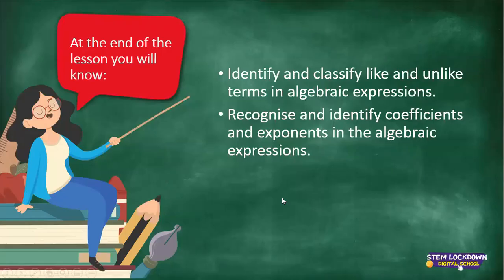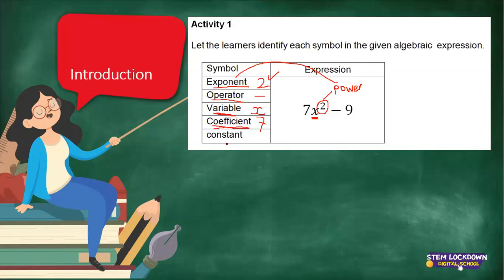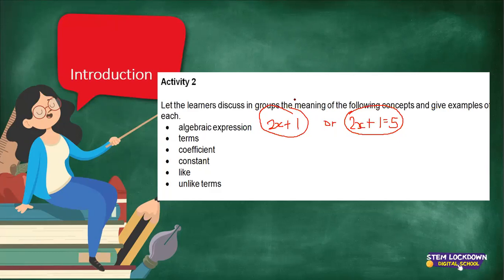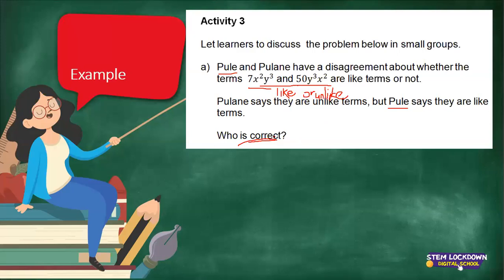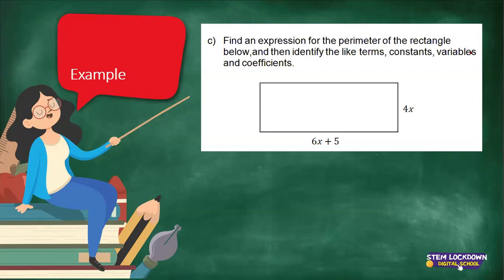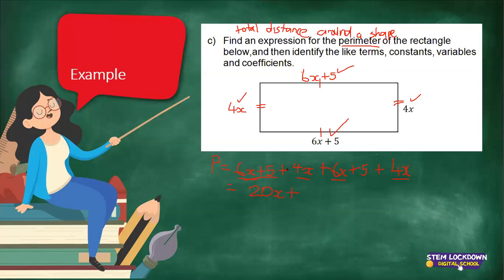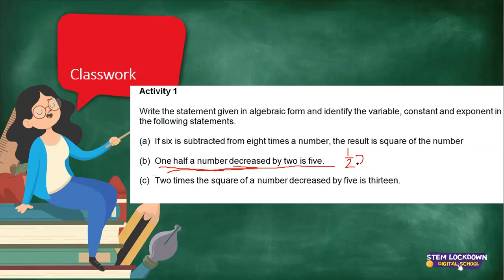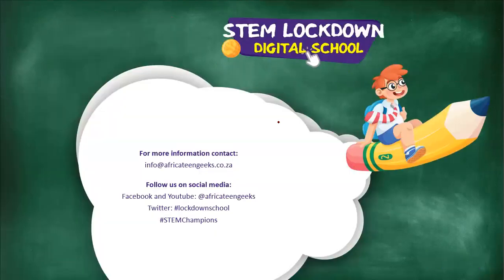GRADE 08 MATHS 16 APRIL 2020